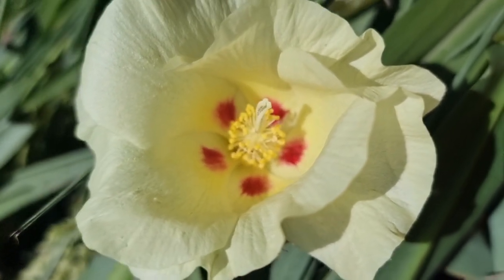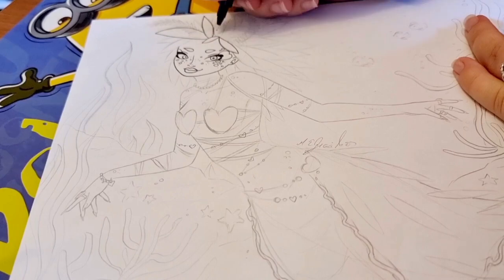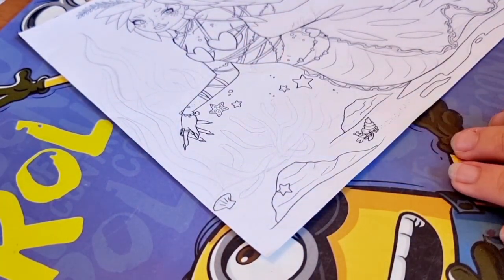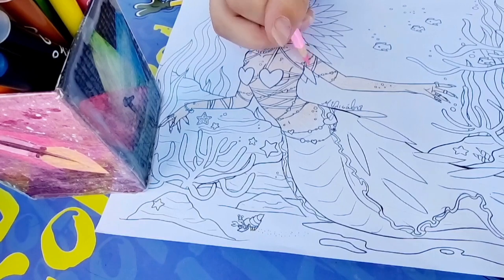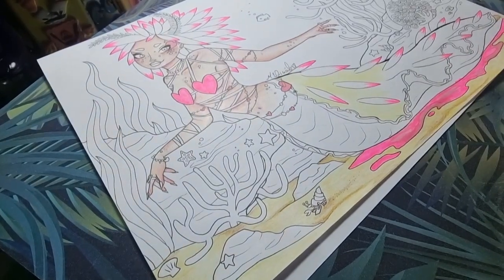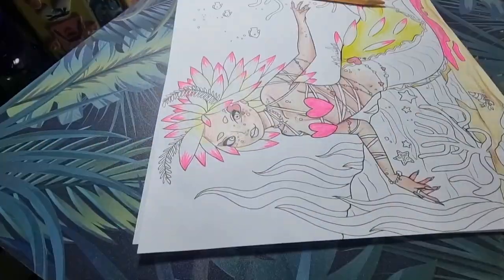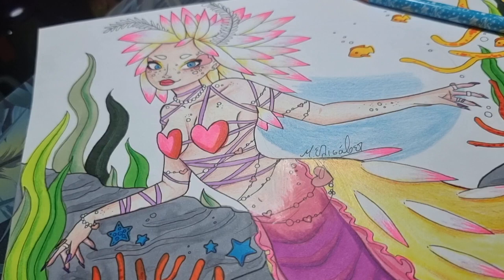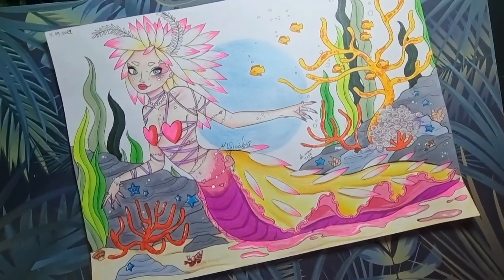drawing topmodel SeaSlug Mermaid🧜🏻‍♀️🐌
@TOPModel by Depesche